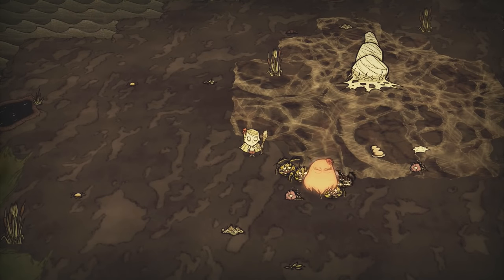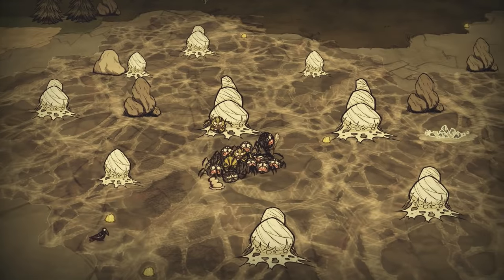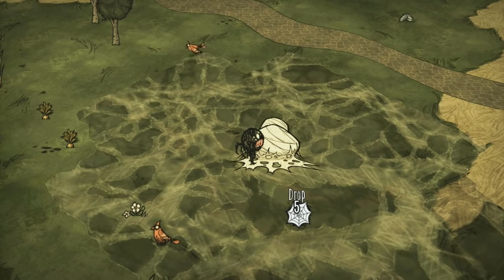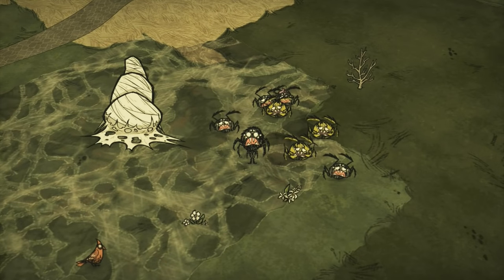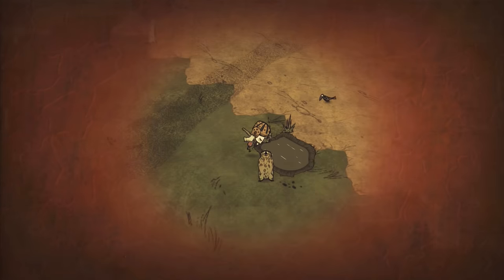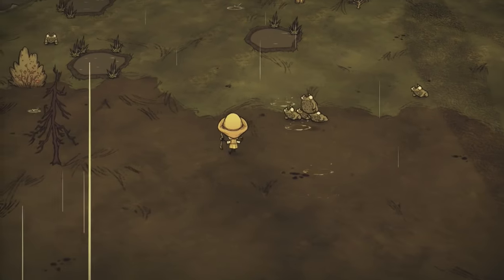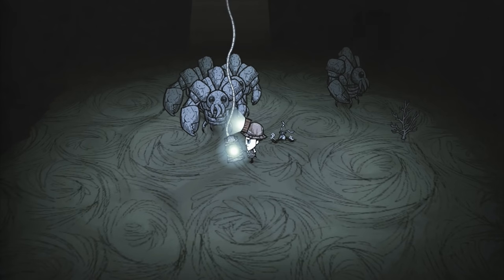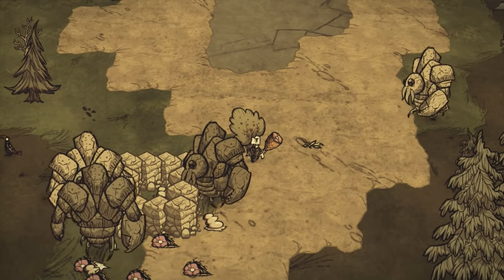Don't Starve RoG Easy Meat pt 2 (No Gameplay, Just Tutorial)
So here's the awaited part 2 of easy meat. Dealing all the hostile ones you tend to attack without thinking much (and get your entrails fed off).

"They say there's safety in numbers. Tell that to 6 million Jews"
- Jimmy Carr

Used Soundtracks (Credits so I don't get my ass sued)
Vince De Vera & Jason Garner's "For the Glory of Spring"